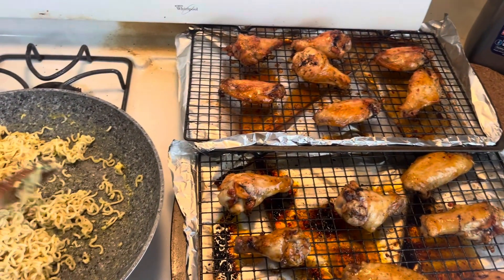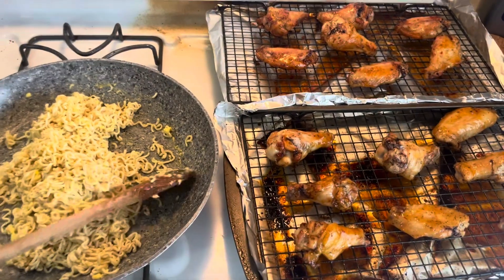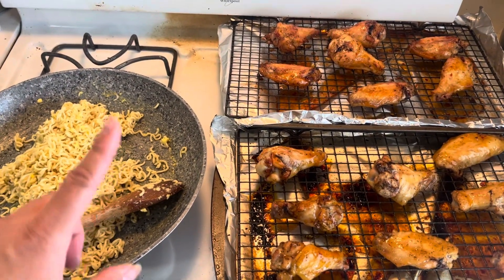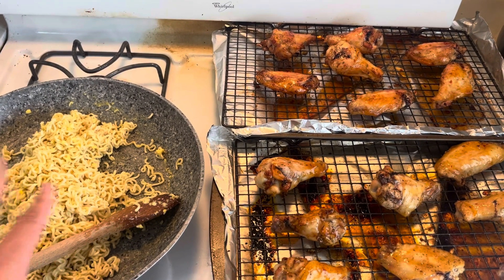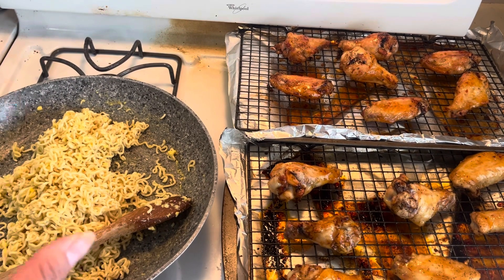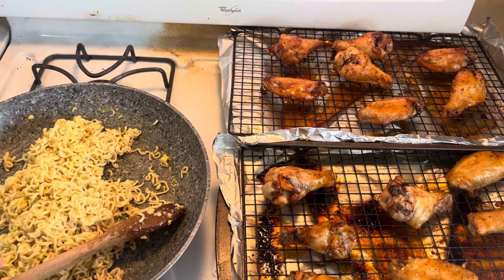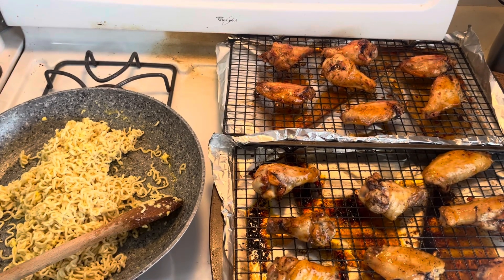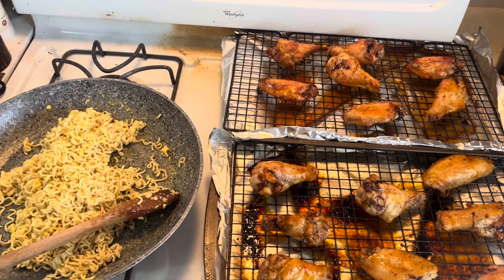Fried ramen 🍜 noodles w/ hot spicy chili wings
I baked my hot wings in the oven becuz I think it’s much more healthier than frying them.
I drained boiled ramen, fried up scrambled eggs 🍳, then put the drained ramen into the pan & put not 2 whole packs of ramen seasoning becuz it will be too salty. & add pepper & green onion if you like